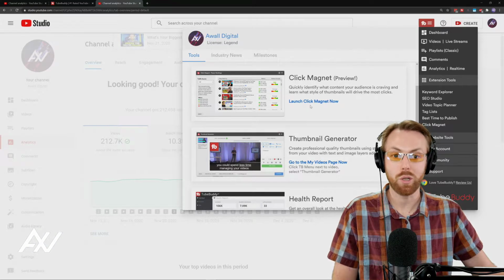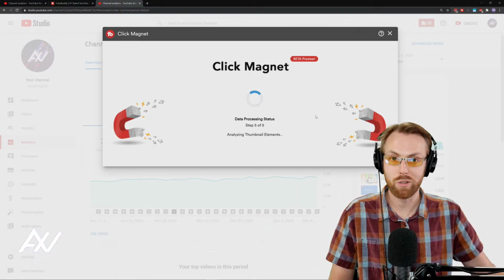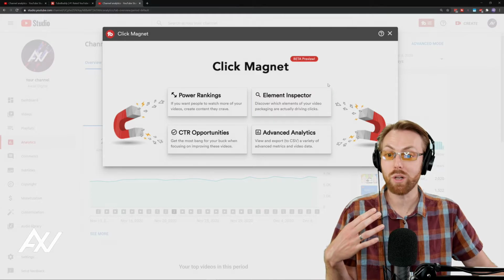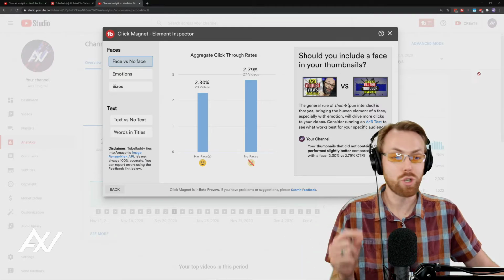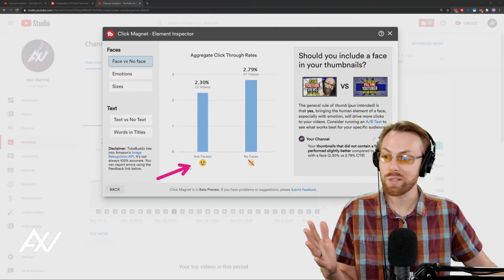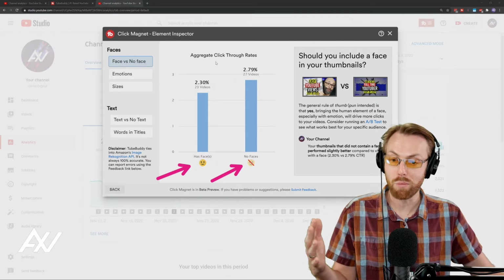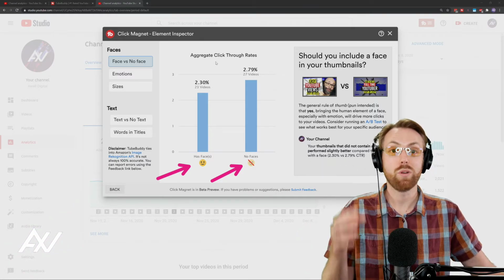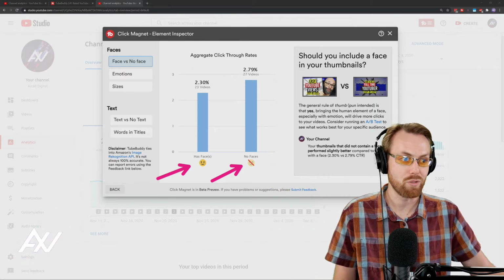YouTube Studio Dashboard: How Many of Your YouTube Subscribers Enabled NOTIFICATIONS?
To see how many of your YouTube subscribers have enabled notifications is simple in this YouTube Studio Dashboard Tutorial.